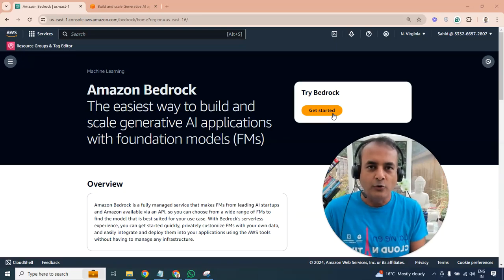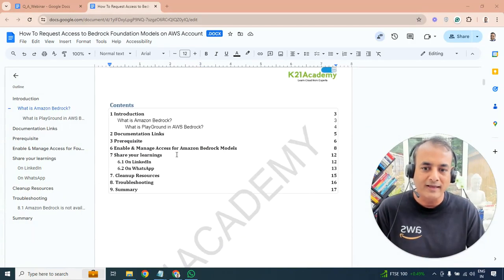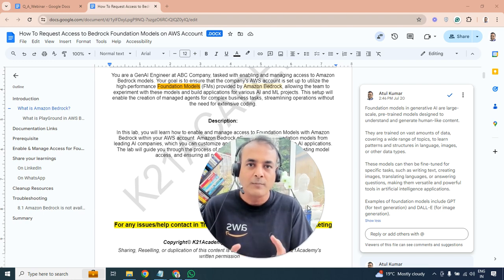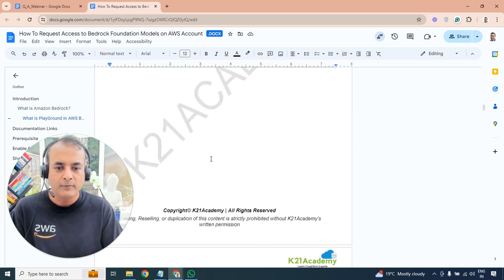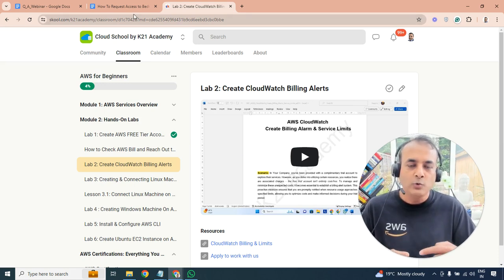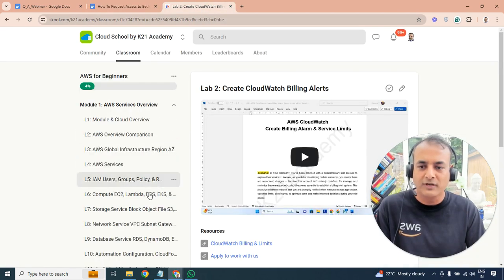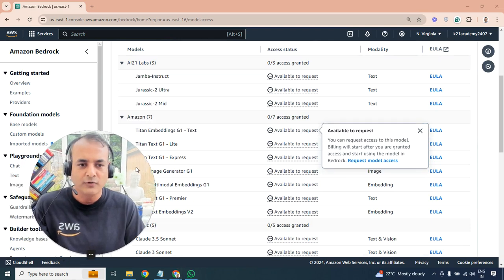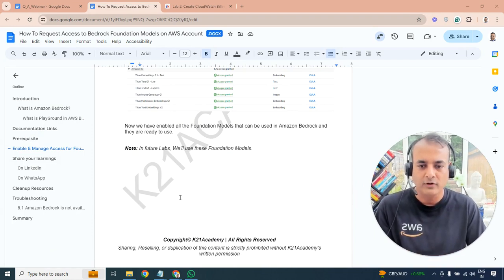Enable FMs in Amazon Bedrock for Generative AI Apps || K21Academy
💻 𝐅𝐑𝐄𝐄 𝐂𝐥𝐚𝐬𝐬: 𝐌𝐚𝐬𝐭𝐞𝐫𝐢𝐧𝐠 𝐆𝐞𝐧𝐞𝐫𝐚𝐭𝐢𝐯𝐞 𝐀𝐈 𝐨𝐧 𝐀𝐖𝐒 𝐂𝐥𝐨𝐮𝐝 𝐋𝐞𝐚𝐫𝐧, 𝐁𝐮𝐢𝐥𝐝 & 𝐄𝐚𝐫𝐧

In this video, Cloud Expert Atul Kumar explains how to use Amazon Bedrock to enable foundation models for generative AI applications on AWS. Understanding Bedrock is important for development. He shows how to use foundation models from different companies and guides you through the first steps.